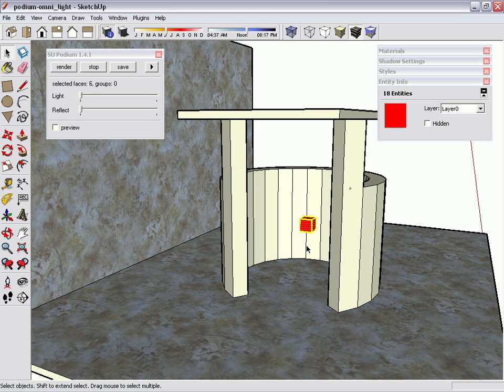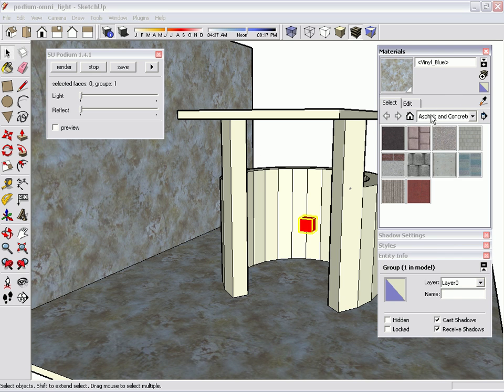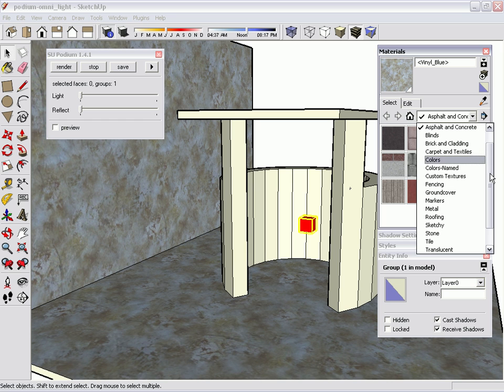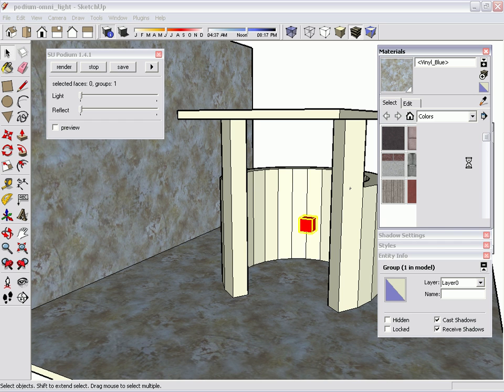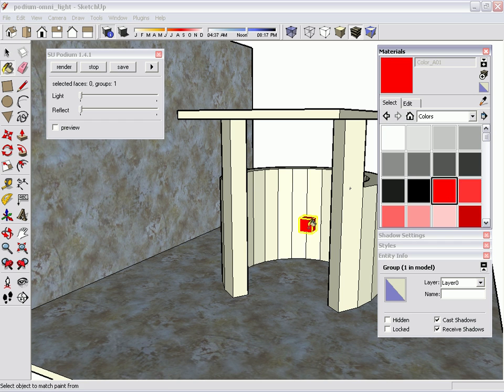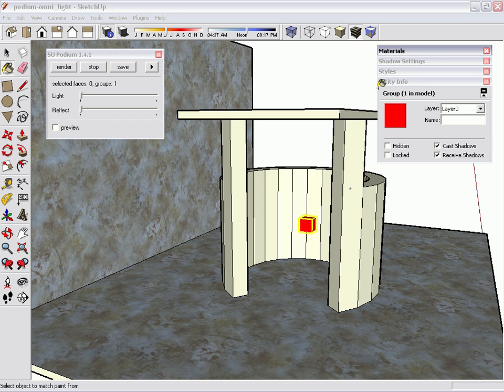Omni Light Tutorial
Using the SU Podium plugin to make an Omni light, one of two lighting options offered by Podium.
- Check out the free eval version of Podium.